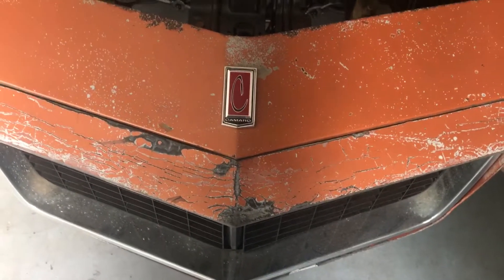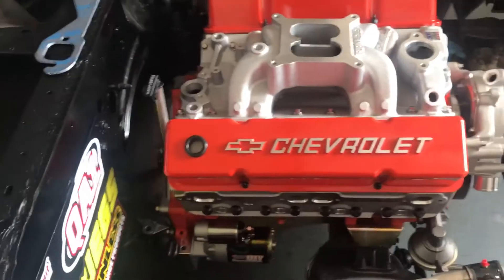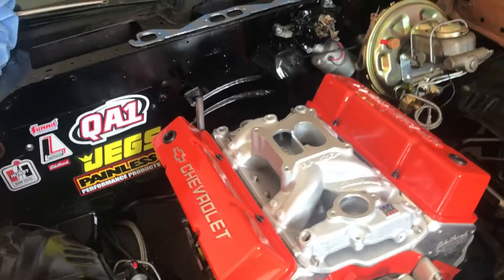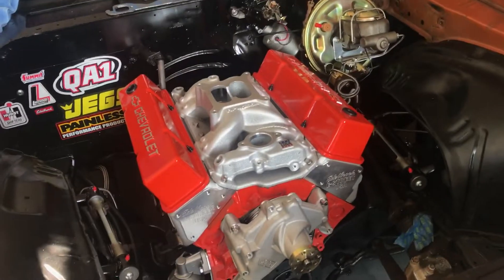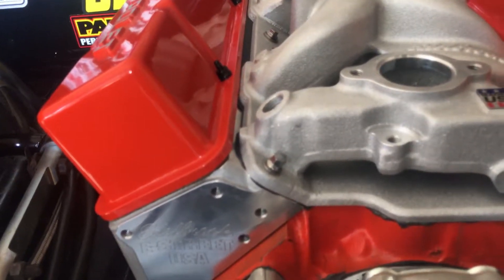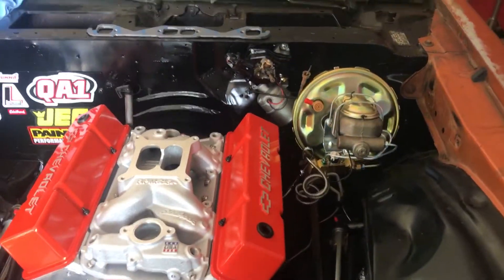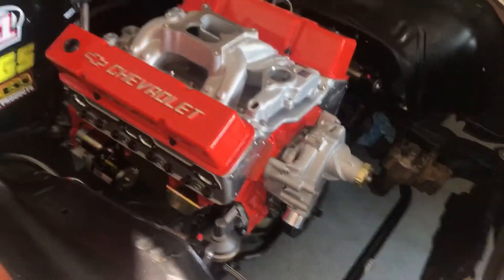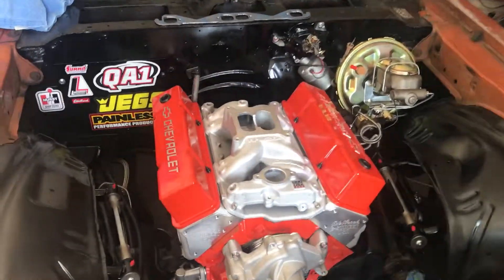1971 Camaro Build - MORE Speed Parts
Video updates:
- comp cams 7.9 hardened pushrods
- chevrolet valve covers
- edelbrock air gap intake